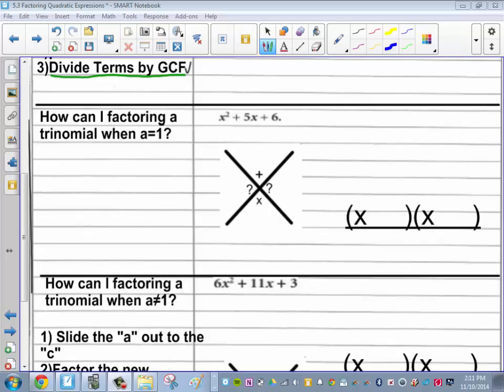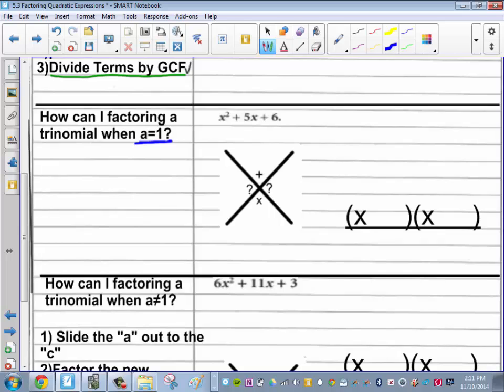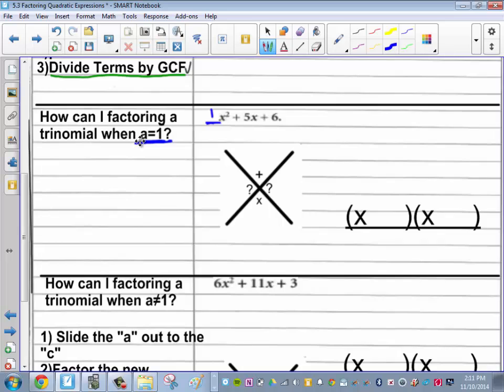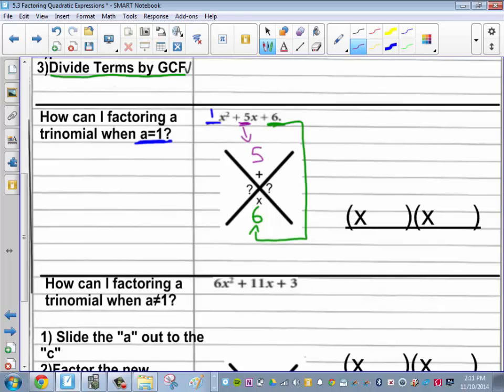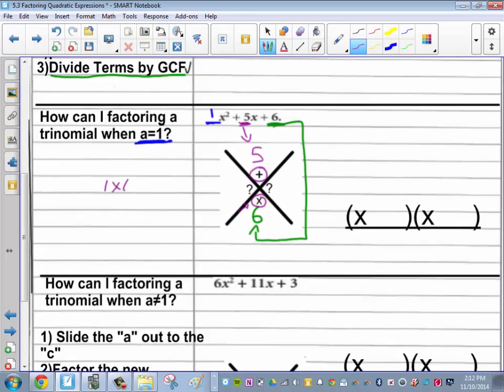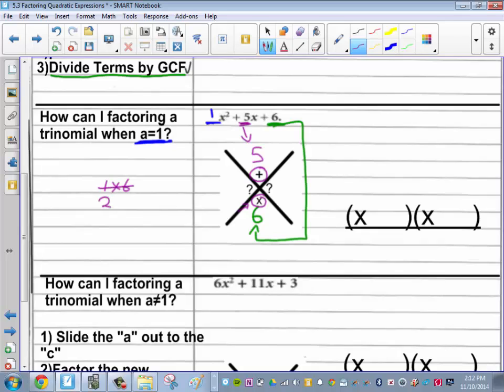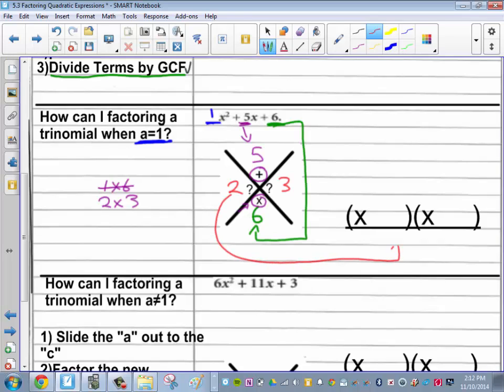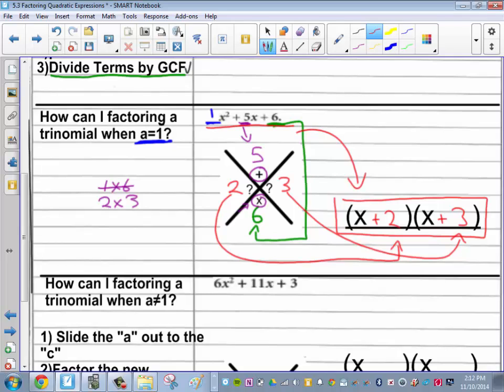5.3 Part 2